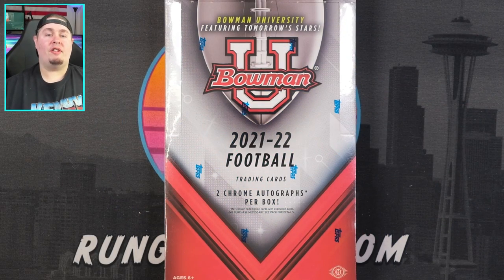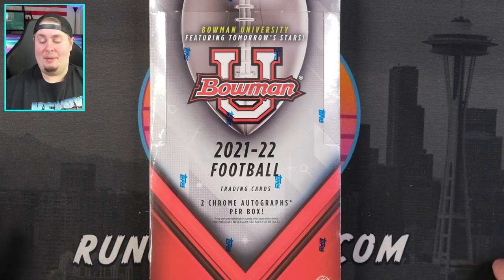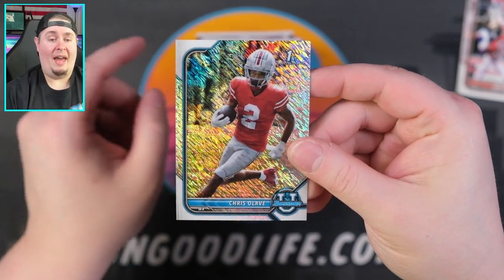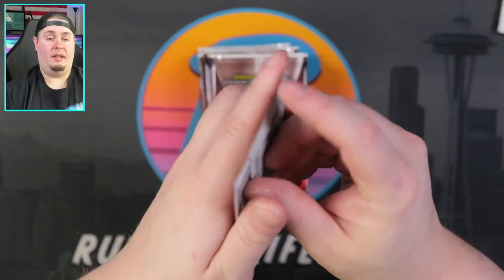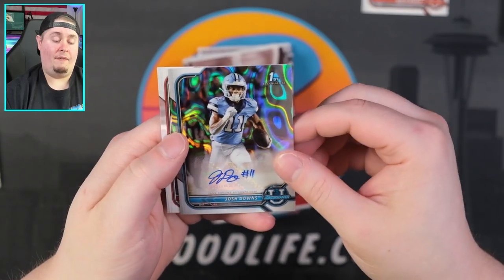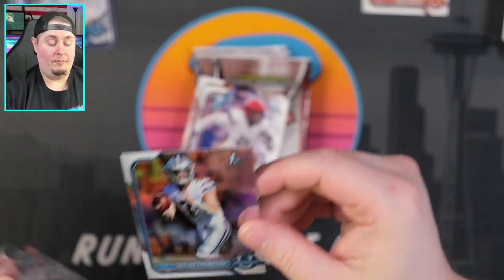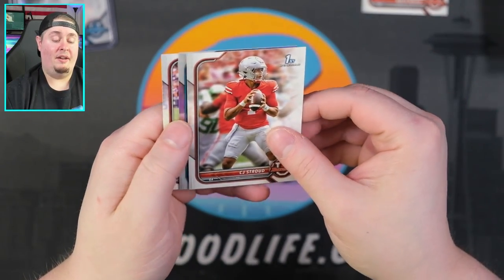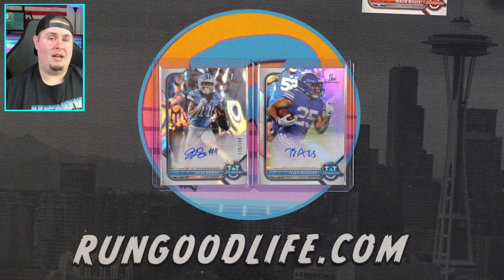BOWMAN FOOTBALL IS BACK! 🏈 | 2021-22 Bowman University Football Hobby Box Review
Today we're checking out the return of Bowman to the football world! It's been almost a decade since our last Bowman football set...and it's finally back, but this time rocking the NIL (Name, Image, Likeness) licenses! The set features players both drafted in the 2021 NFL Draft AND players still in the midst of their college career. Can these cards take off like Bowman 1st Cards for baseball? Let's rip a box and talk about it!